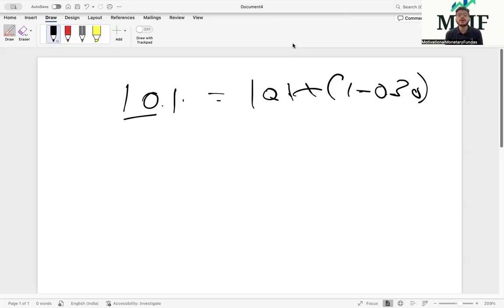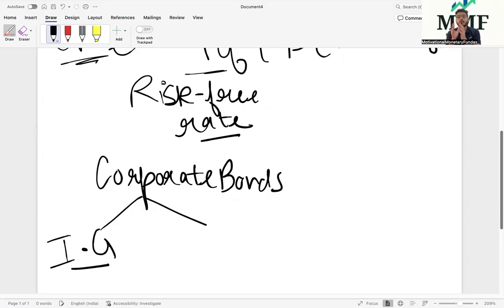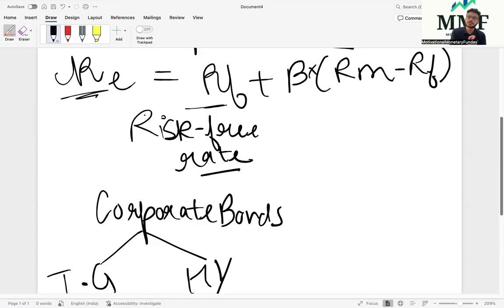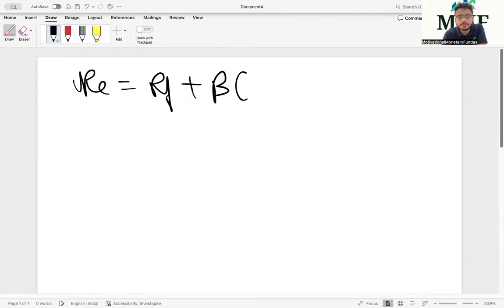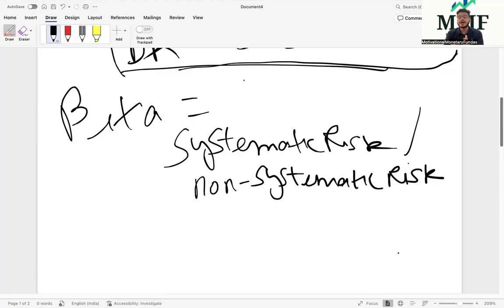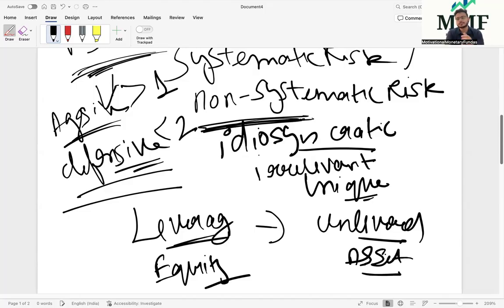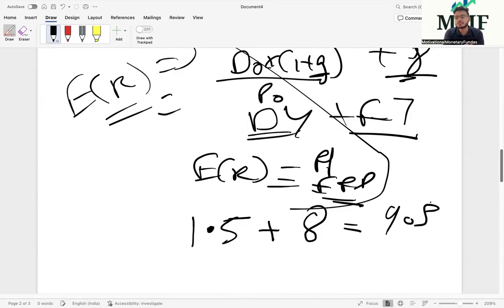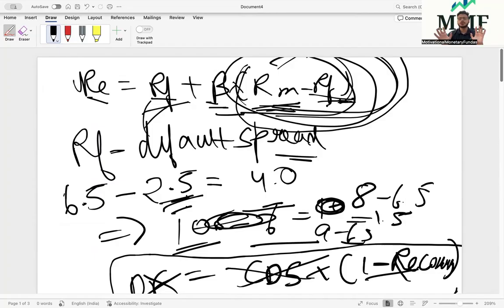“The Hidden Layers of CAPM: Betas, Spreads & Premiums”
Here we go deep dive into understanding CAPM model along with advanced concepts of adjusted risk-free rate, Adjusted equity risk premium, country risk premium, default spread and Levered & Un-levered betas.

People also search for :

Cryptocurrency podcasts
Frugal living podcasts
Budgeting podcasts

Personal Finance:
How to budget
Save money
Get out of debt
Frugal living
Financial independence
Retire early
Money management
Wealth creation

Investing:
Cryptocurrency investing
Mutual funds
Exchange-traded funds (ETFs)
Dividend investing
Value investing
Growth investing
Investing strategies

Career and Entrepreneurship:
Career development
Entrepreneurship
Side hustles
Online business
Passive income
Financial freedom
Small business ideas
Leadership
Productivity
Career advice

Economics and News:
Economic news
Market analysis
Financial news
Economic trends
Recession
Inflation
Interest rates
Global economy
Business news
Financial markets

Wealth and Success:
Wealth creation
Success stories
Motivational
Financial motivation
Wealth mindset
Luxury lifestyle
High net worth
Financial freedom
Entrepreneur success
Investing for wealth